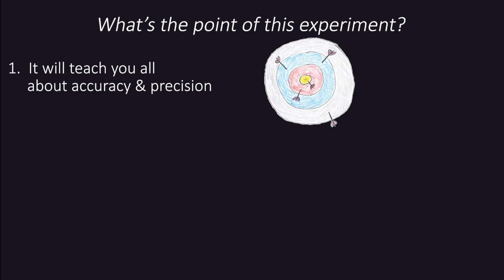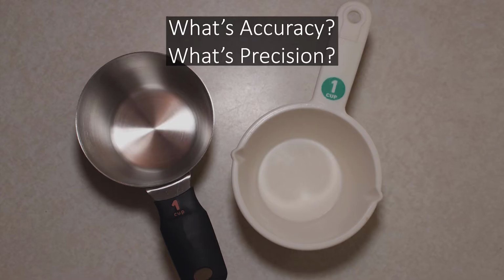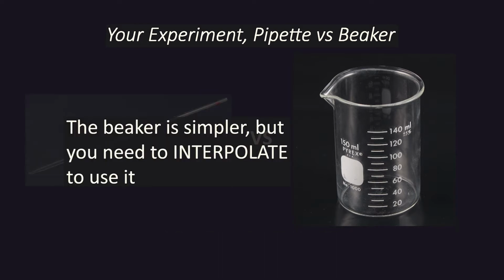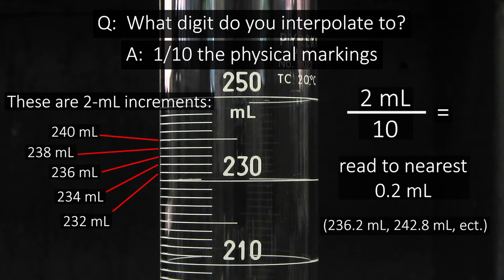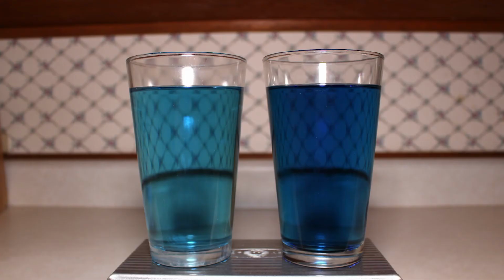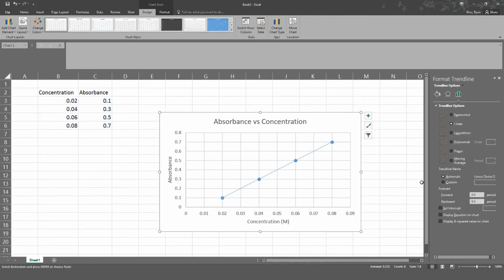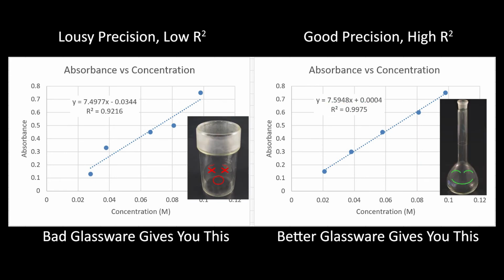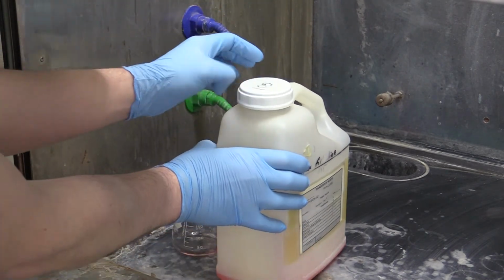105 Fundamental Quantitative Skills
This video covers the background behind the Fundamental Quantitative Lab Skills Experiment.

This link will take you to a video that shows you how to calibrate your spectrophotometer